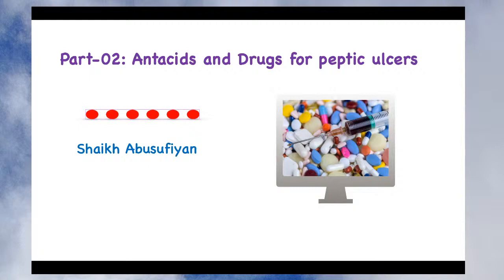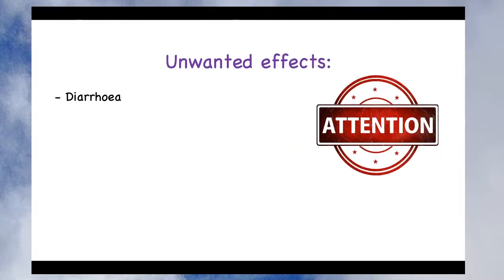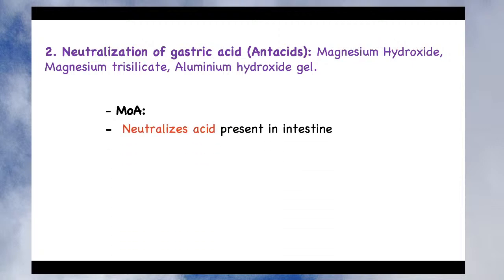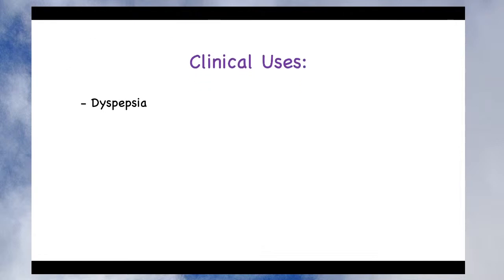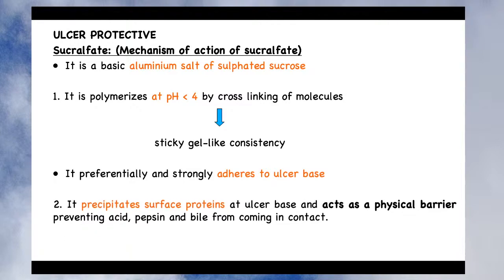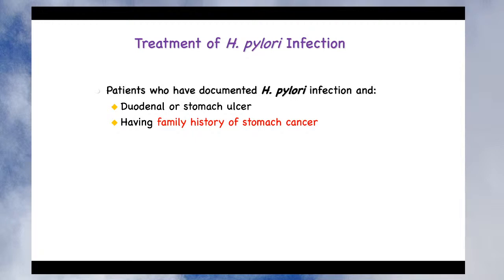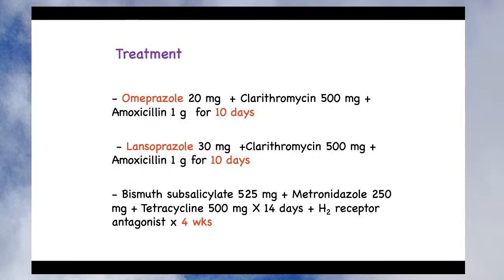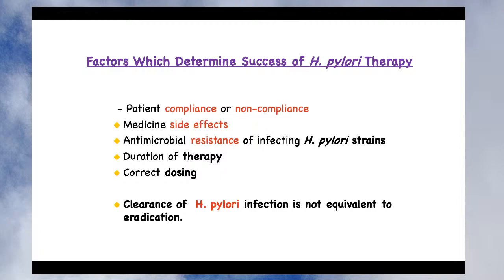Part-02:Drugs for peptic ulcers |Prostaglandin analogue| Sucralfate |Treatment of H.Pylori Infection